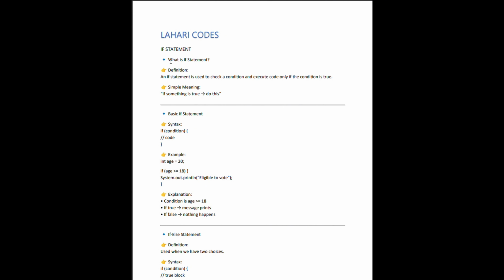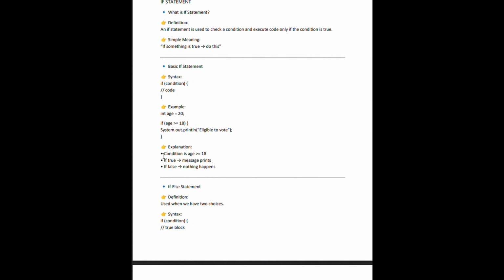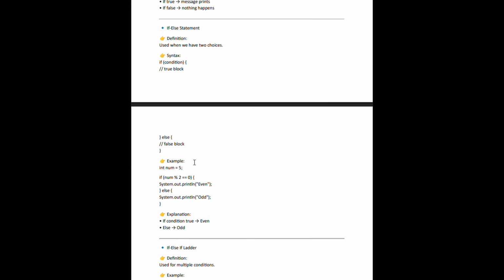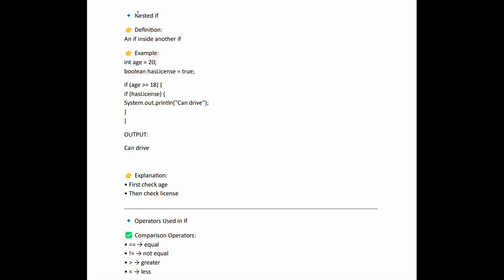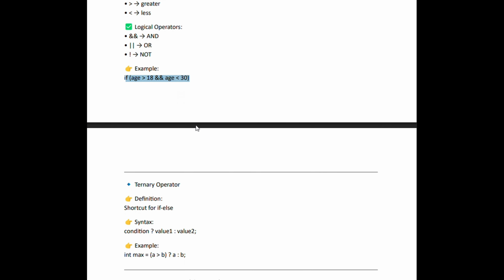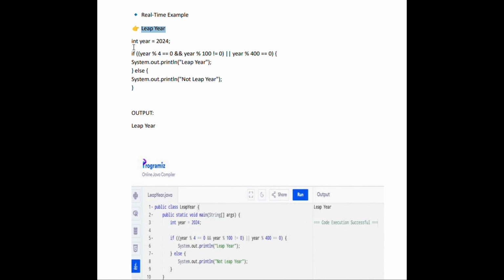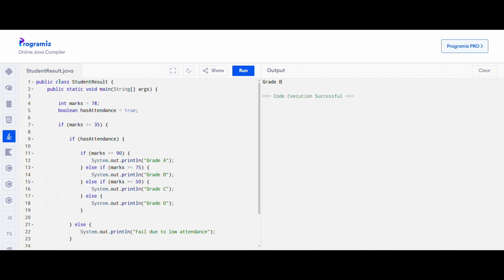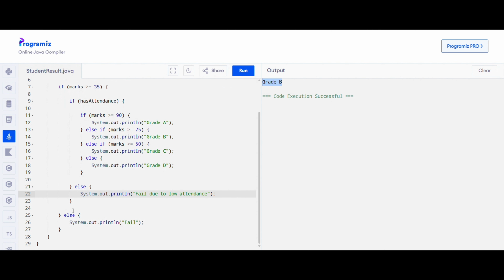Master If Statements in Java 🔥 | If, Else, Else-If, Nested If & Ternary Operator Explained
🔹 **What is If Statement?**
Learn how conditions control the flow of a program using true/false logic.

🔄 **Types of If Statements:**
✔ **Basic If Statement** – Executes code only when the condition is true.
✔ **If-Else Statement** – Used when there are two possible outcomes (true/false).
✔ **If-Else If Ladder** – Used to check multiple conditions in sequence.
✔ **Nested If Statement** – An if statement inside another if for multiple conditions.

⚙️ **Operators Used in If:**
✔ **Comparison Operators:** equal to, not equal to, greater than, less than

⚡ **Additional Concepts:**
🔹 **Ternary Operator** – A shortcut to write if-else conditions in a single line.
🔹 **Short-Circuit Concept** – Java avoids unnecessary evaluations, helping prevent errors.
🔹 **String Comparison** – Always use `.equals()` instead of `==` for comparing strings.
🔹 **Null Safety** – Check for null values before calling methods to avoid exceptions.

🌍 **Real-Time Example:**
Understand a **Leap Year Program** step-by-step using conditional statements to determine whether a year is a leap year or not.